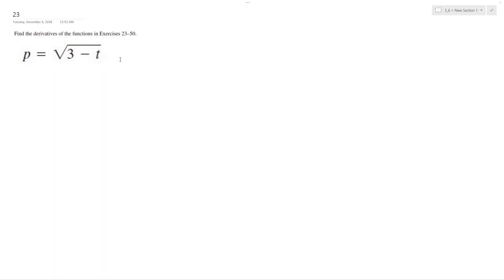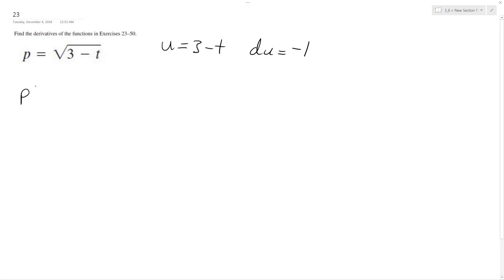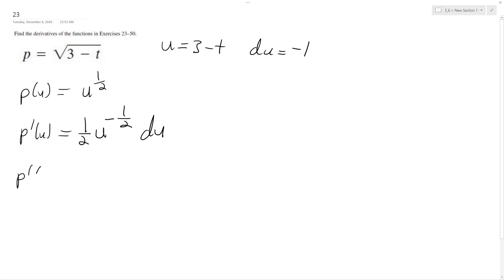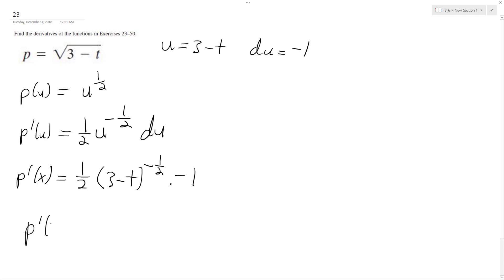derivative of p = sqrt(3 - t)